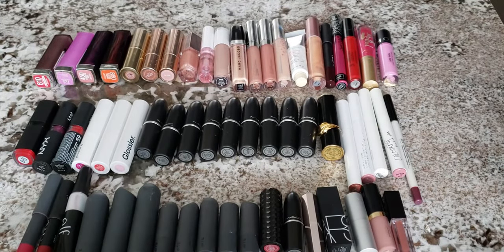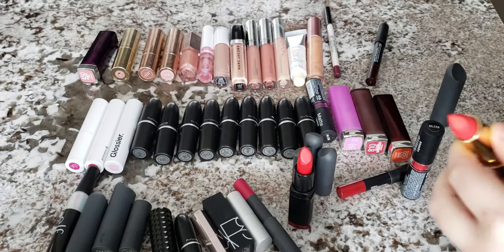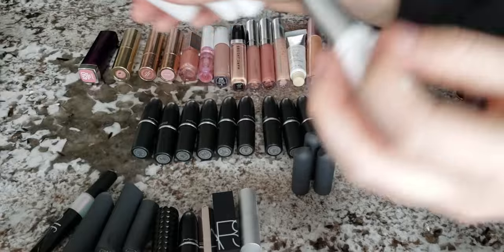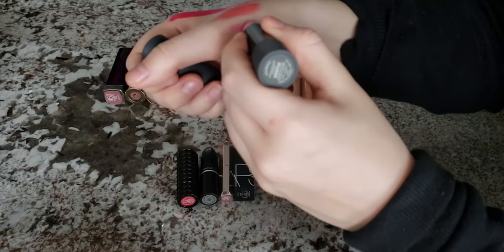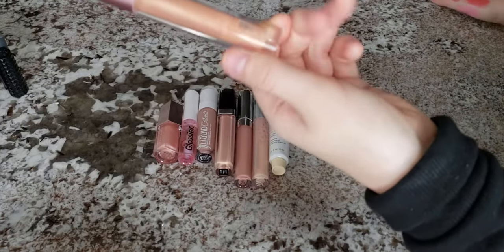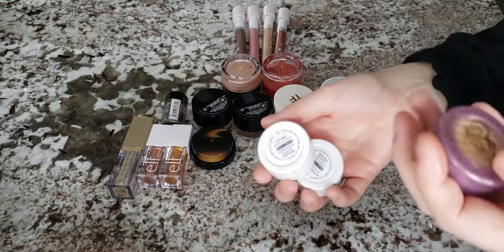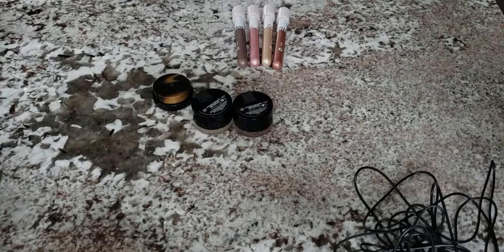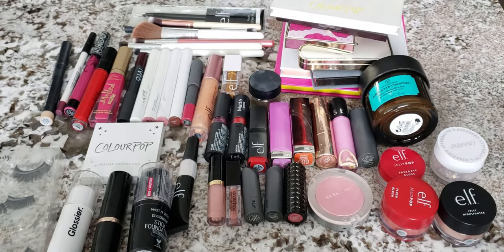Makeup Collection Declutter Part 2: Lipsticks and Eyeshadows I Shawna Ripari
In this video I declutter my lipstick and single shadows to wrap up my mini declutter series!